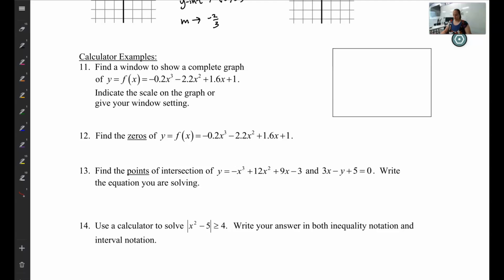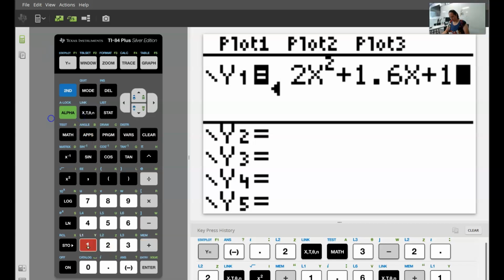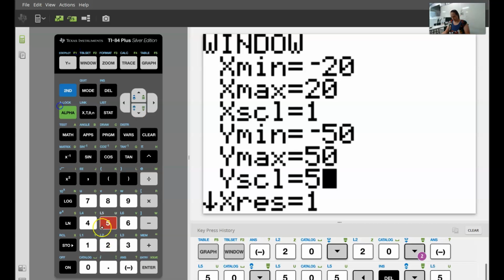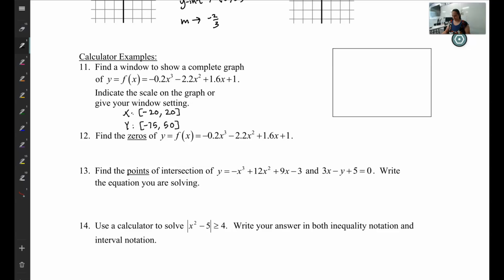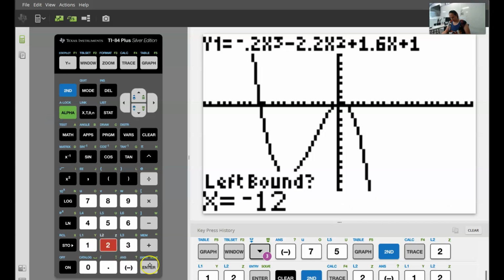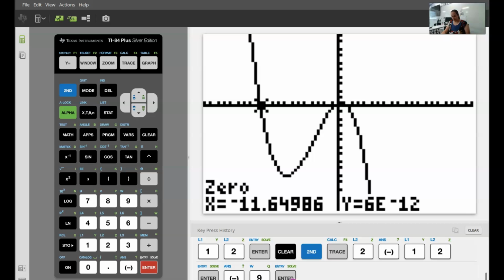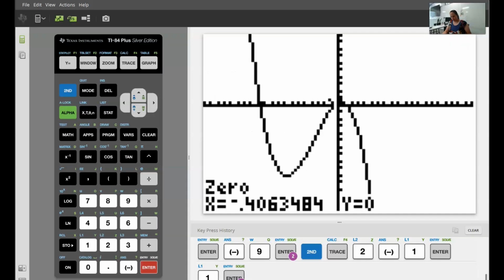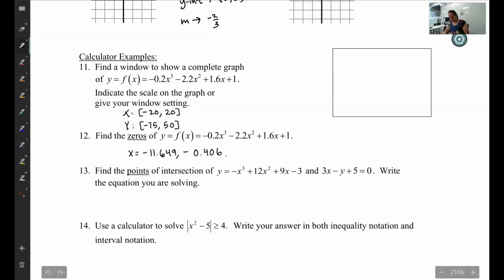APCalcAB 0.1 Lesson Pt 2